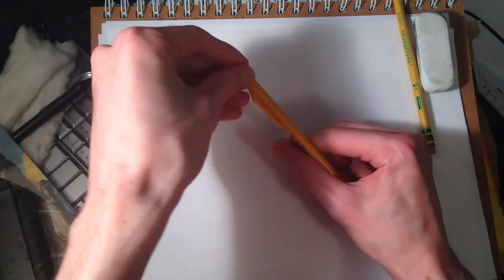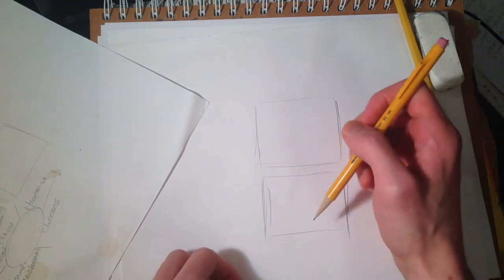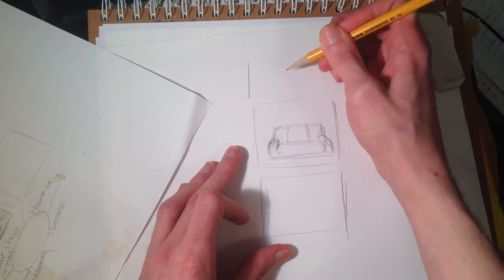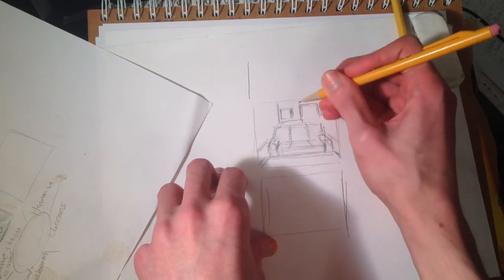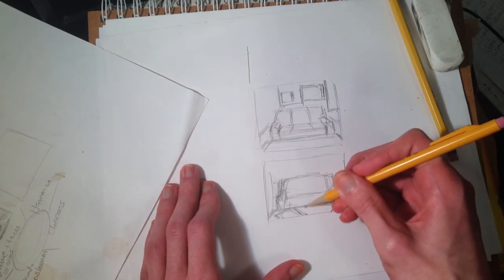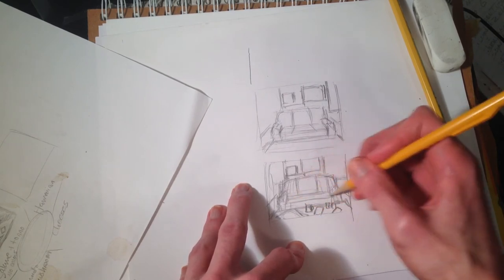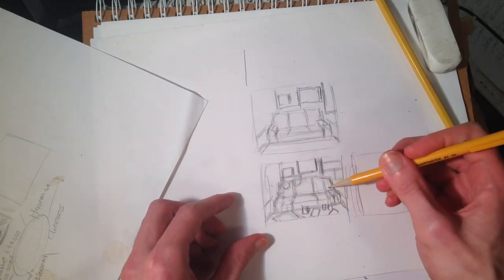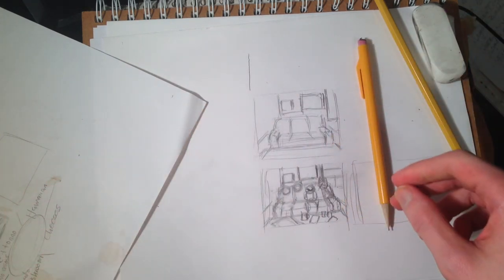Gin's Commission | Ep. 1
The first vlog-art session!
Please leave a comment of any suggestions or art-related questions you may have.

I'll be in Photoshop next episode, but ALL art topics are welcome.

This music is my original song "PenMark Stride"
Created in Guitar Pro 6.

Edited using the Splice app; it's free!